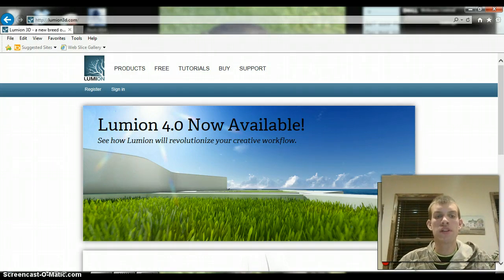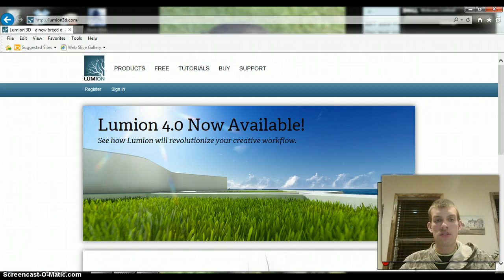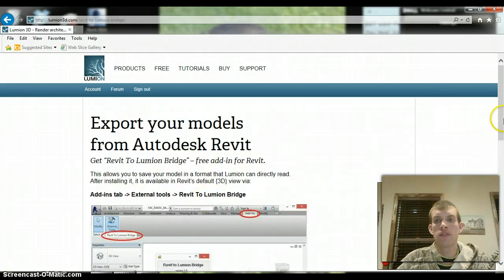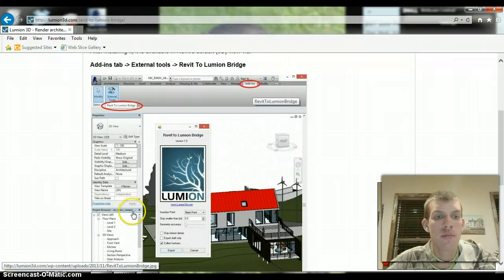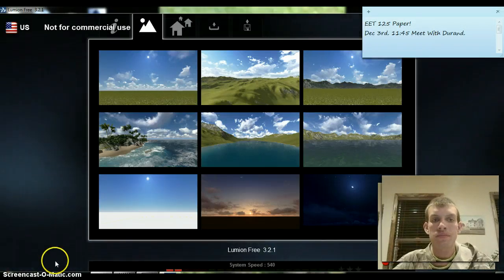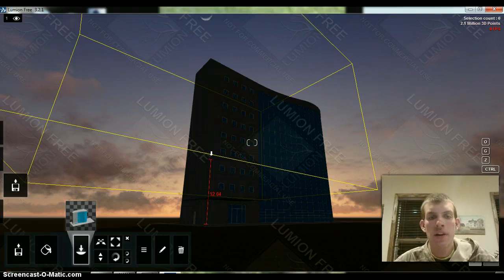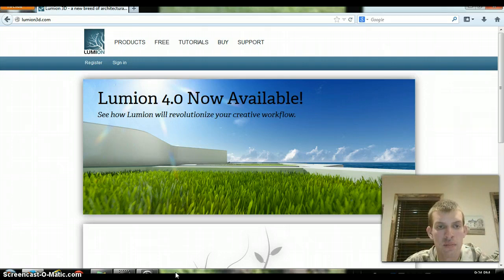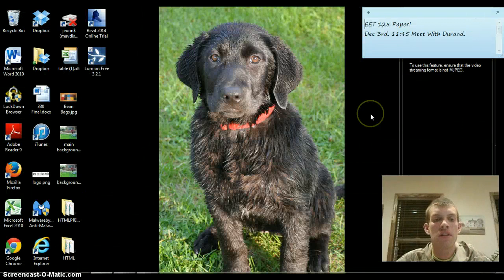Nick J's Cm 492 Final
Linking my Revit model to Lumion 3d.